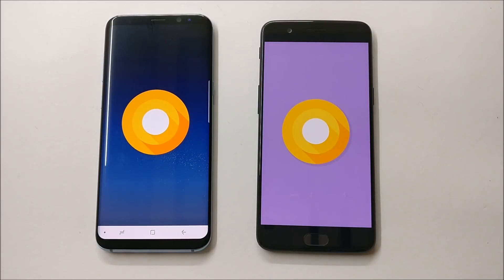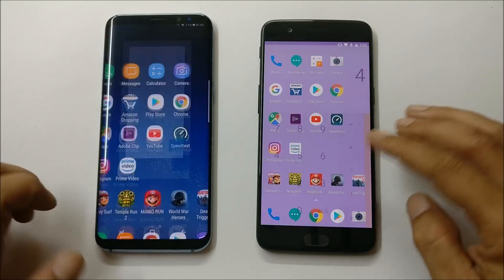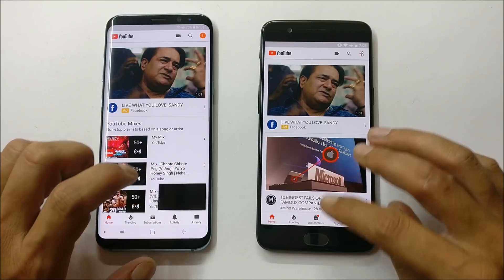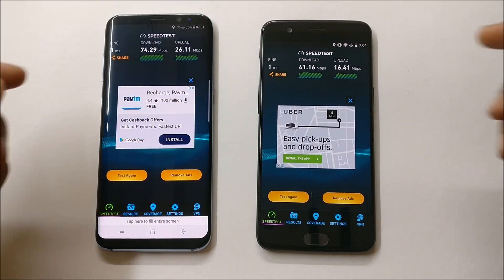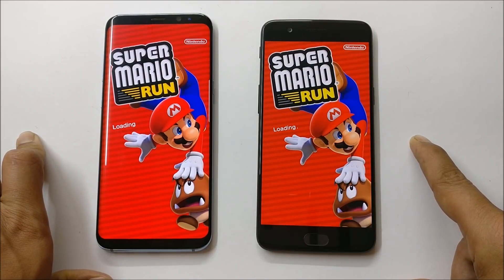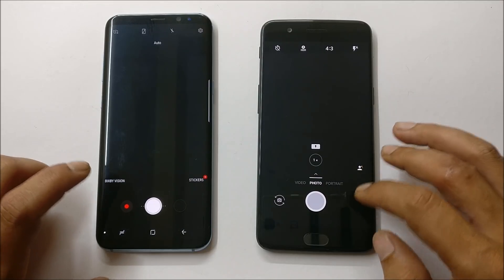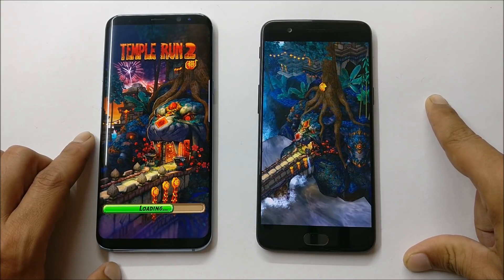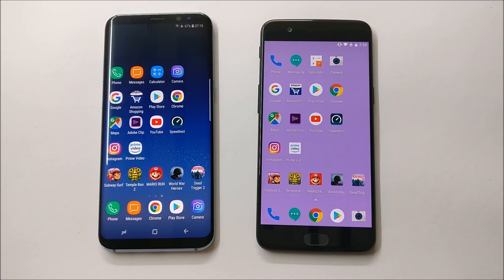Oneplus 5 8GB Ram vs Samsung S8+ 4GB RAM - Speed Test with Stable OREO!!!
After OREO update on samsung S8 plus the device performs really Faster than before and the memory managment is Also great , you guys let me know in the comment below which one is Better.